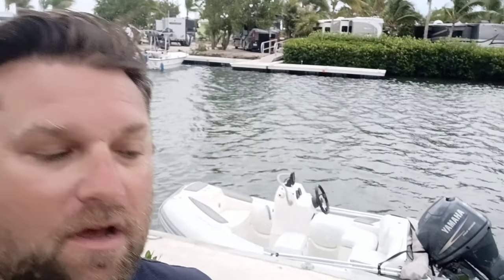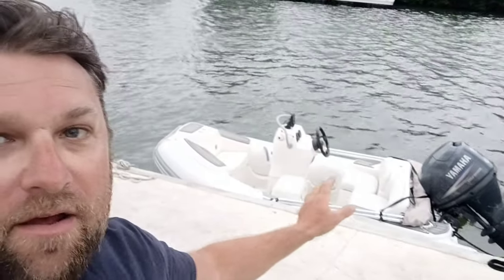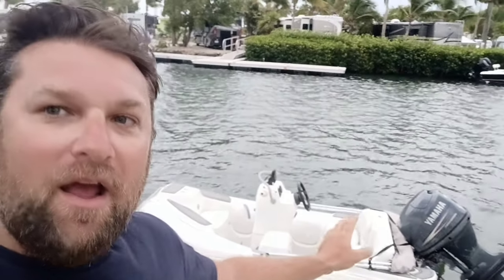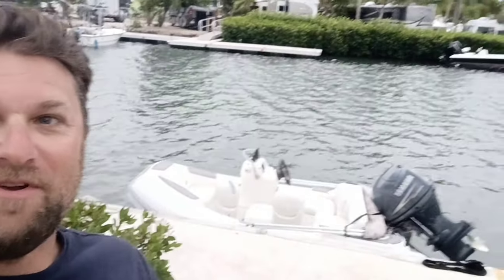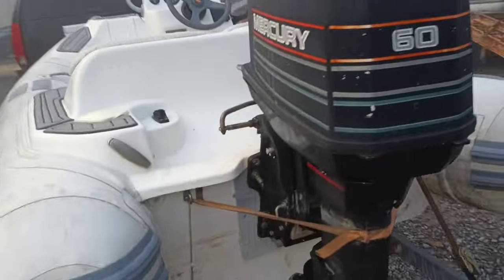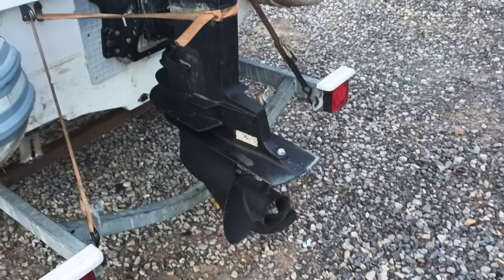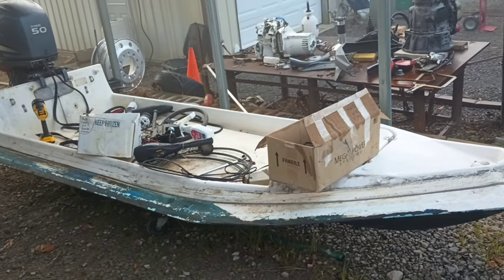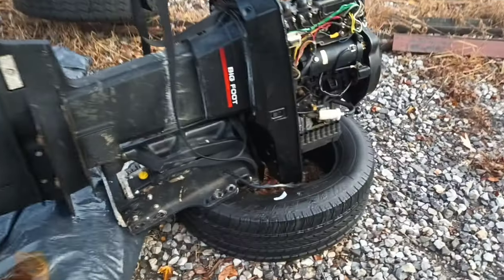Junkin Treasures: Quick story on the Caribe DL-11 Yacht Tender.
Definitely a Junkin Treasures, it had the totally wrong motor and needed TLC. The Caribe DL11 has been a success with lots of fun attached!